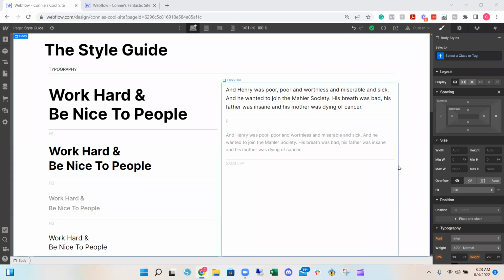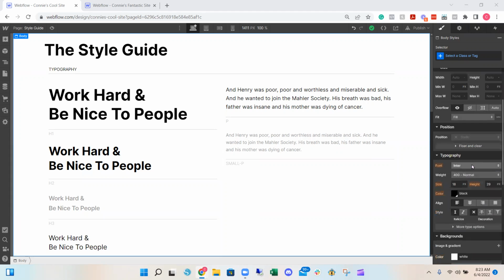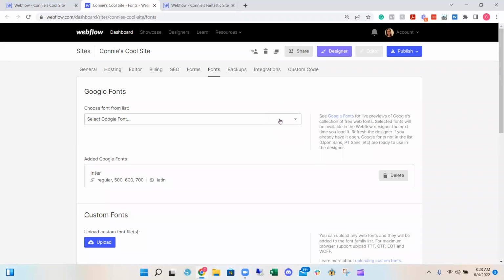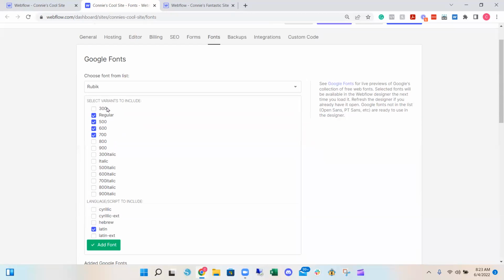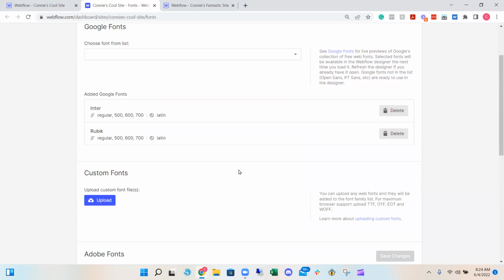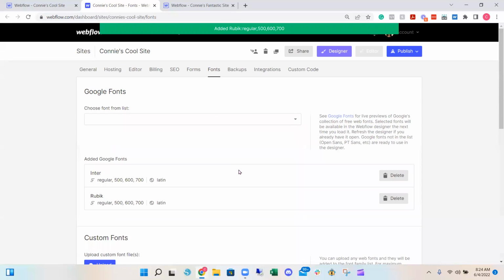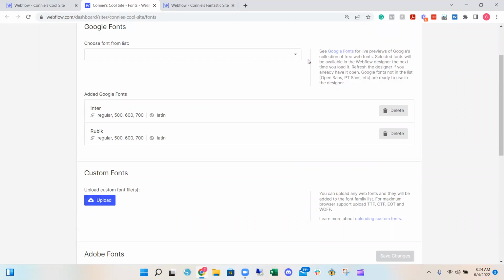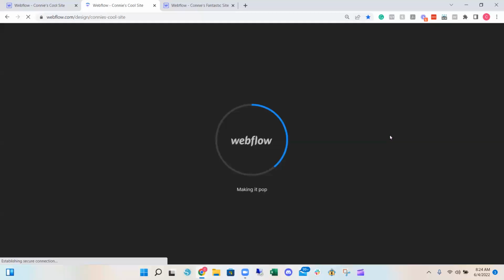How to add fonts to Webflow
Add fonts from google fonts or upload a custom font.